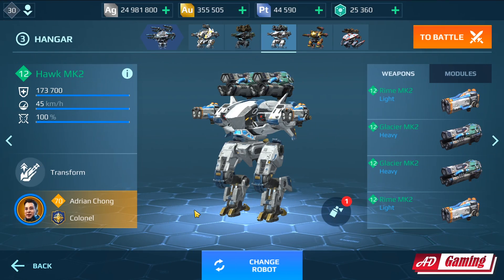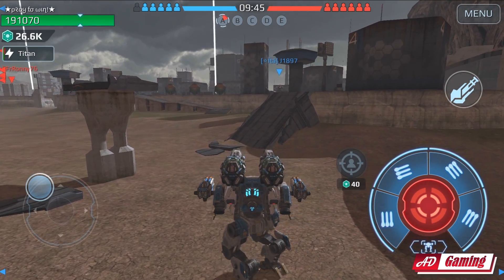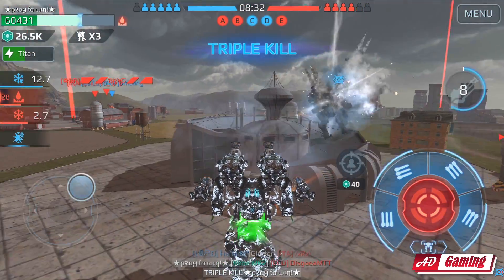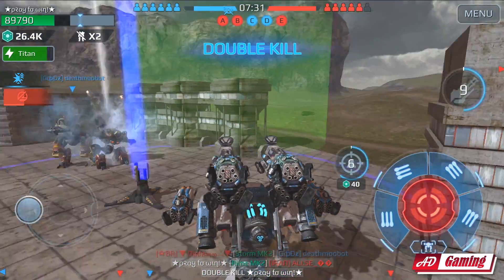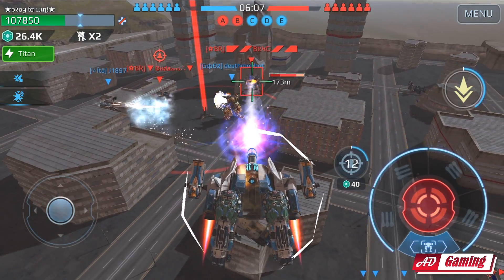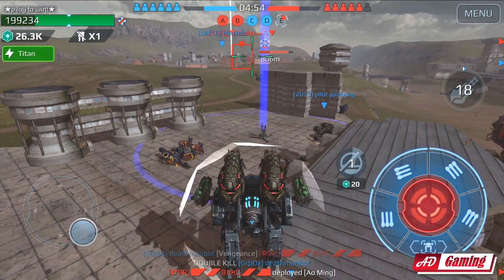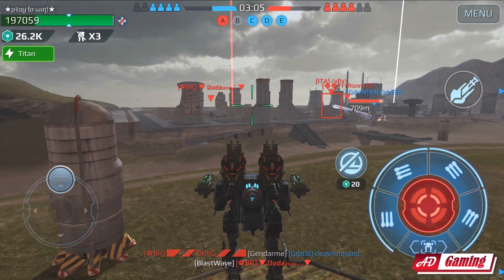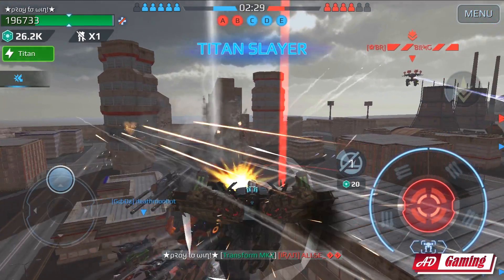FREEZING OVERDRIVE QUARTZ HAWK GLACIER RIME 200% DMG Gameplay - War Robots Mk2 WR Gameplay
Free Download / Stream Fareoh - Cloud Ten [NCS Release] Anikdote - Turn It Up [NCS Release] Elliot Berger - The Nameless [NCS Release] floatinurboat - Spirit of Things [NCS Release] Tobu - Good Times [NCS Release] Verm - Explode [NCS Release] Veorra - The City Track: Danell Arma - Gargantua